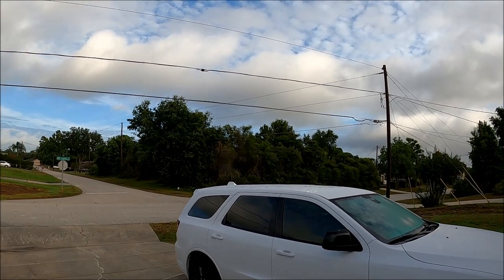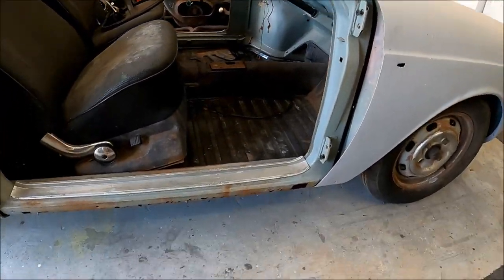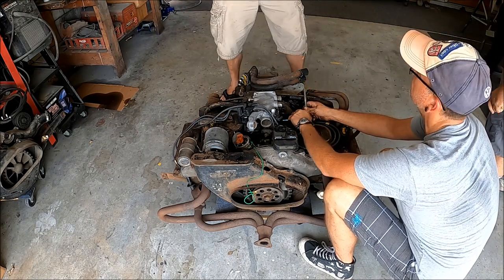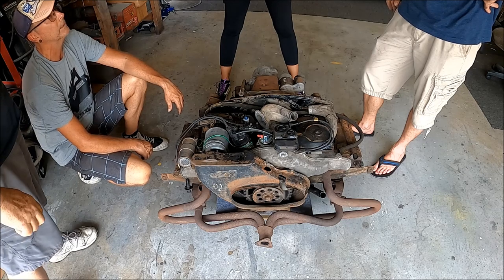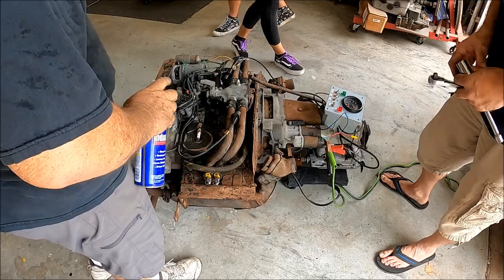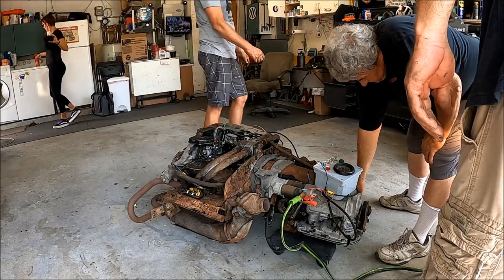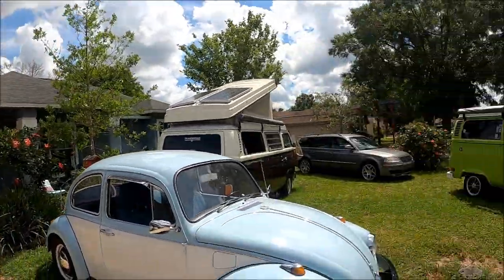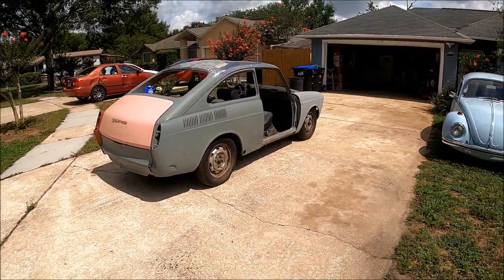1969 Volkswagen Fastback Barn Find Update - Will It Run?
Quick update on that barn find 1969 Volkswagen Fast back. Also, will the engine run after sitting for no one knows how long?

For Merch and other great info is all in one place!

A portion of all proceeds made via YouTube, Amazon Links or through the Merch site are being donated to Charity! It’s just another way for me to help give back and pay things forward.